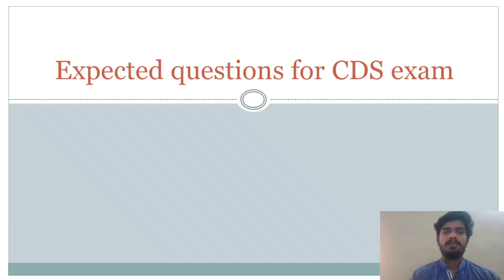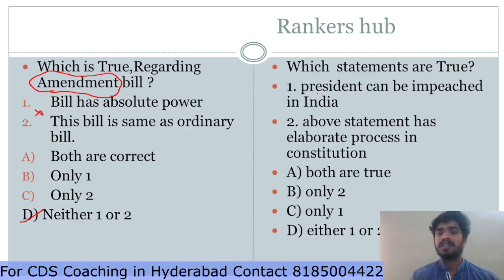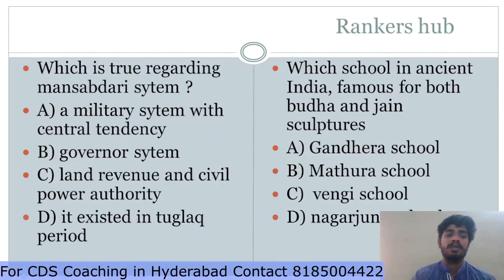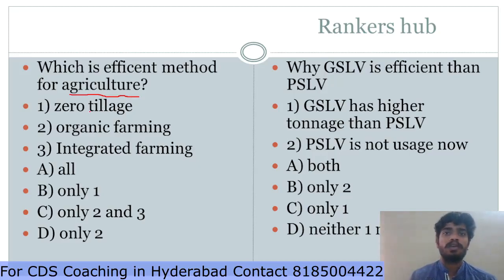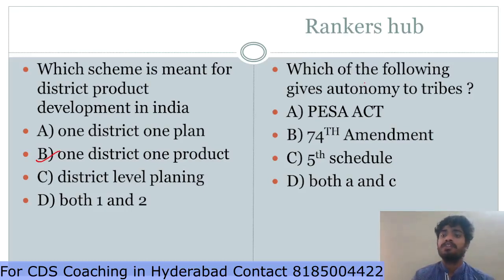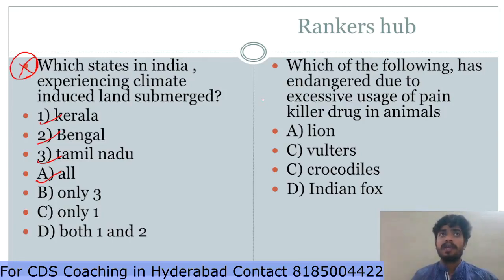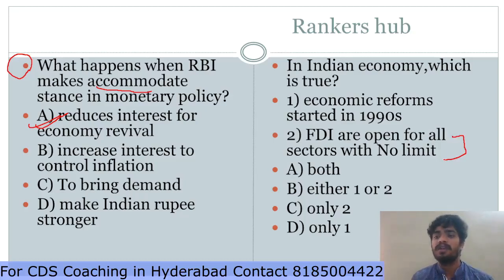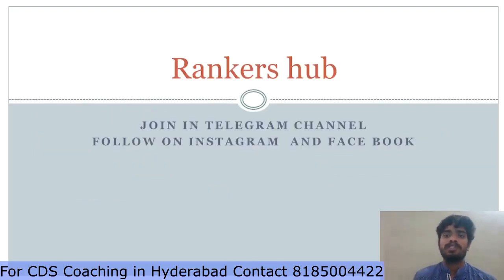Most Expected General Awareness Questions for CDS 2022 by Mahesh sir | Rankers Hub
Most Expected General Awareness Questions for CDS video will help ib boosting
Ranker hub Defense academy | for students preparing for UPSC CDS and AFCAT exams.

Contact Rankers Hub IBT Hyderabad branches
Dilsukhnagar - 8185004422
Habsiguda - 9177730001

𝐅𝐨𝐫 𝐮𝐩𝐝𝐚𝐭𝐞𝐬 𝐟𝐨𝐥𝐥𝐨𝐰 𝐮𝐬 𝐚𝐭

Basic GK questions
gk
gk question
gk tricks
gk today
gk questions
why gk is important
how gk
trending general knowledge
current affairs
current gk
GK Quiz